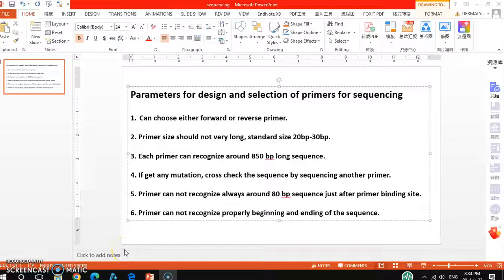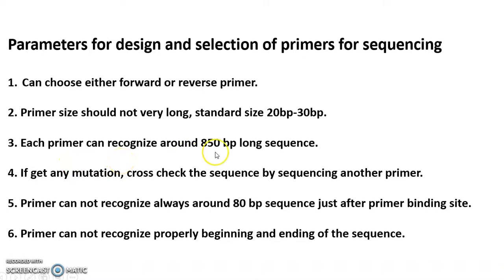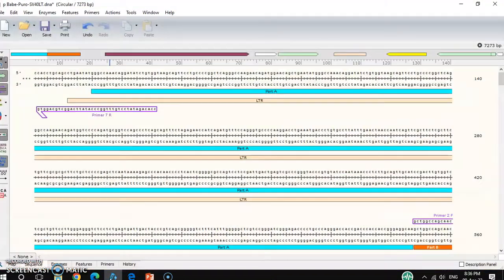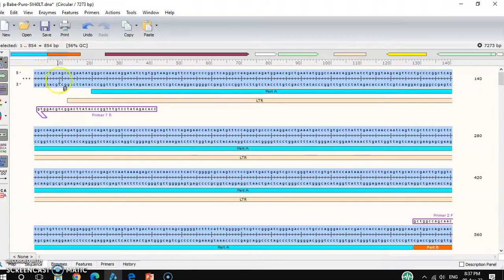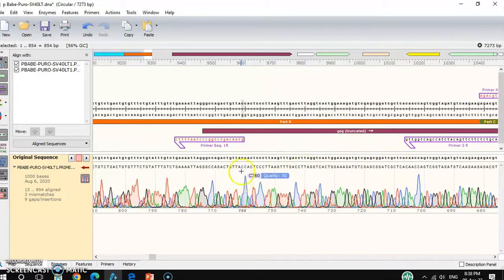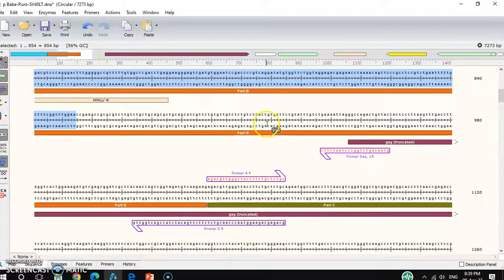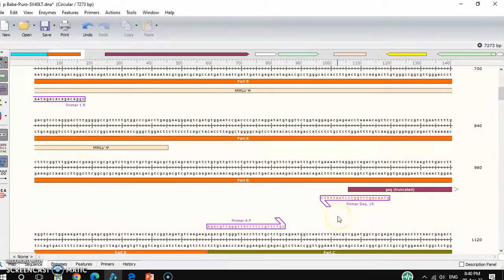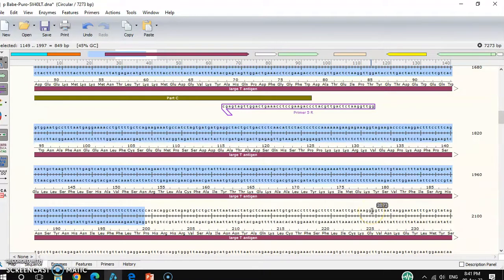Design primers for sequencing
Design primers for sequencing using snapgene